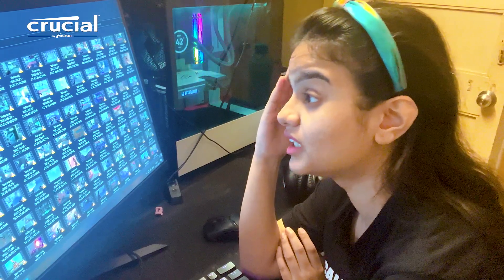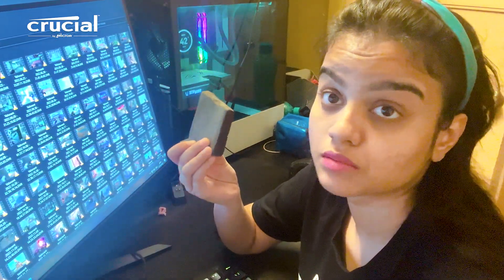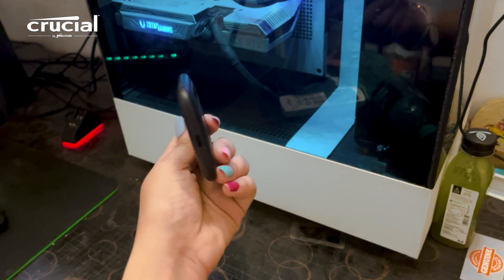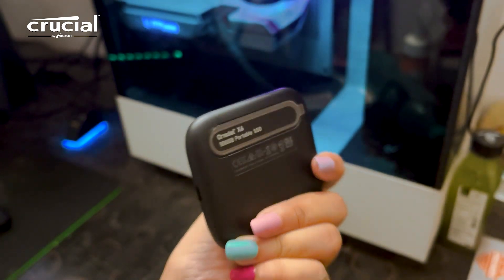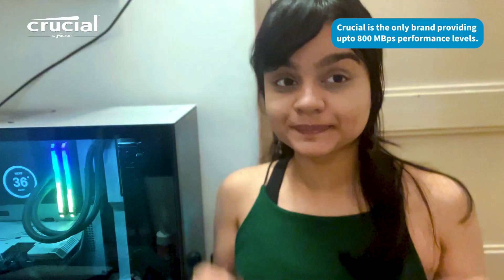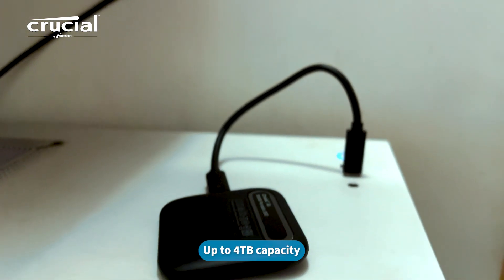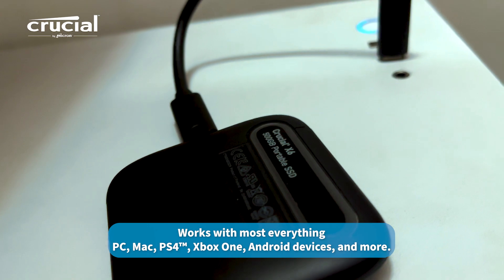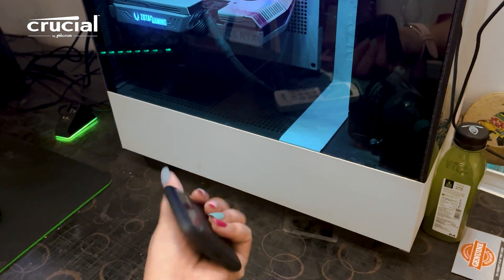Unboxing the Crucial X6 | Powered by Crucial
The compact and incredibly stylish Crucial X6 boasts of incredible data transfer speeds of up to 800 MB/s and ample storage space. Its durable design and portability make it an ideal choice for those who require speed and convenience.
Not to mention, it is also compatible with a wide range of devices, making it an ideal choice for those who need to transfer data between multiple devices. Whether you're working on a laptop, desktop, or tablet, this SSD provides a seamless and efficient storage solution that you can rely on.